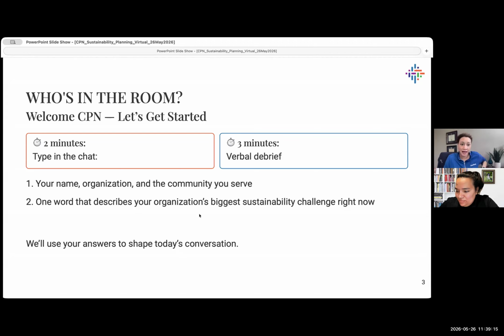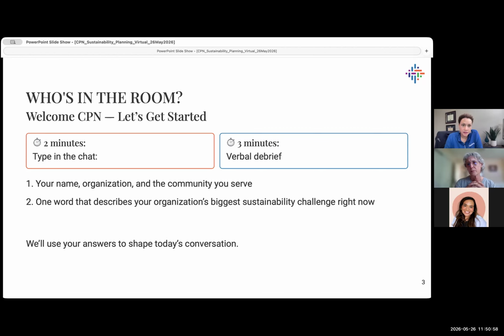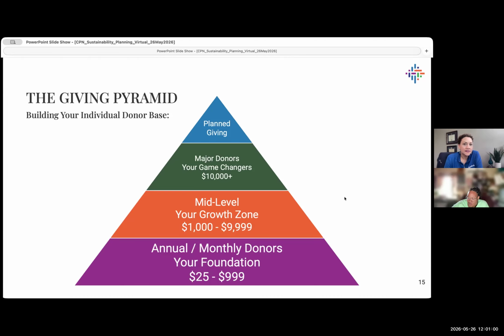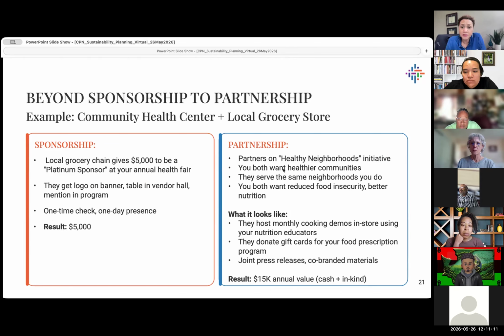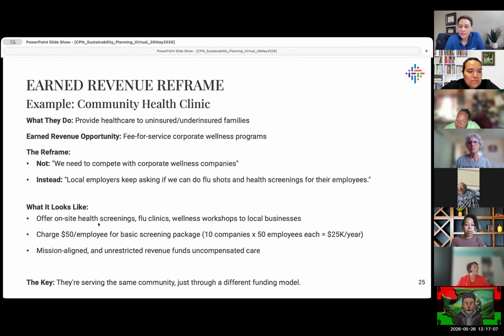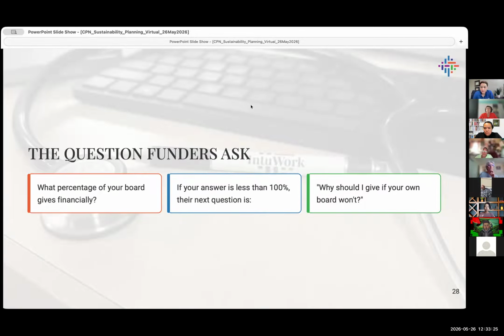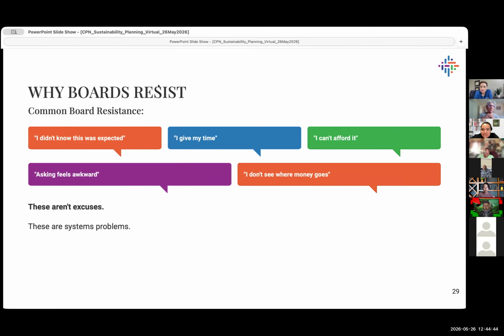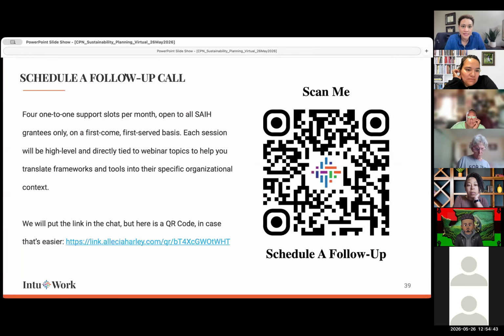SAIH Foundations of Sustainability Planning for Community Rooted Projects with IntuWork Allecia Harl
Learn more about different types of revenue sources for your organization. In this learning session, Allecia Harley from IntuWork provides insight on individual donors, partnerships vs sponsorships, and engaging with your board.